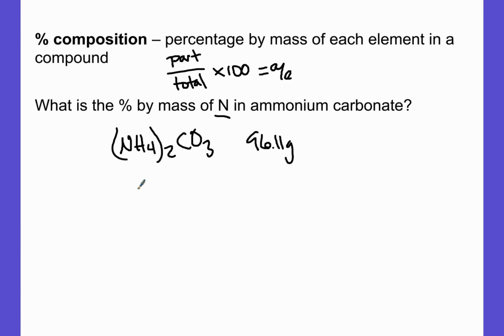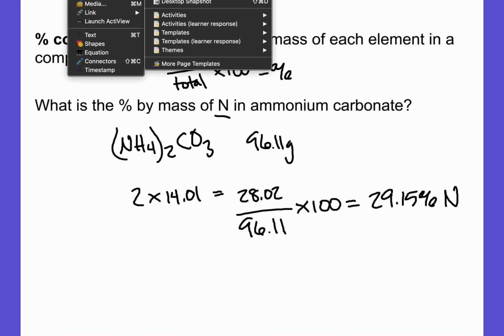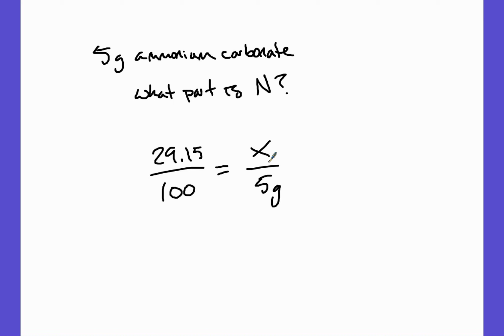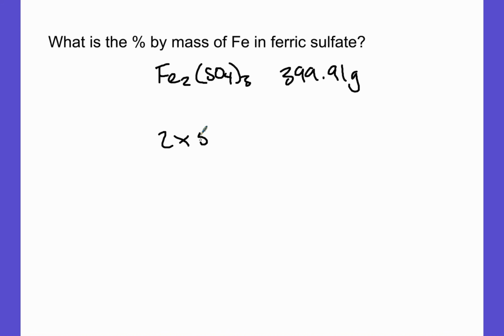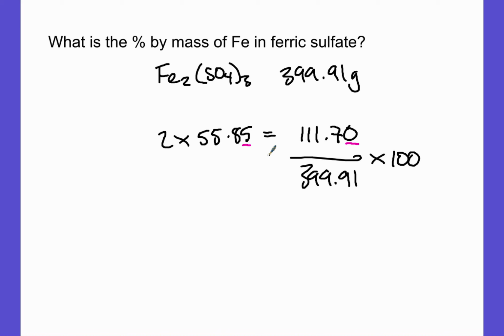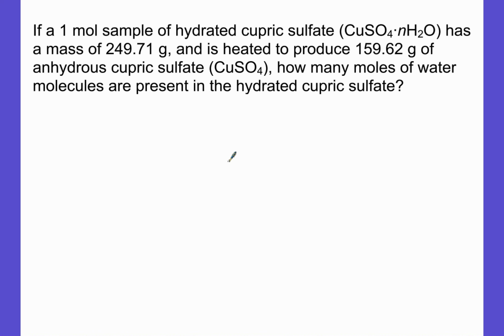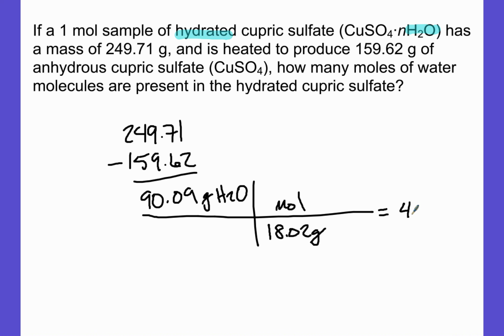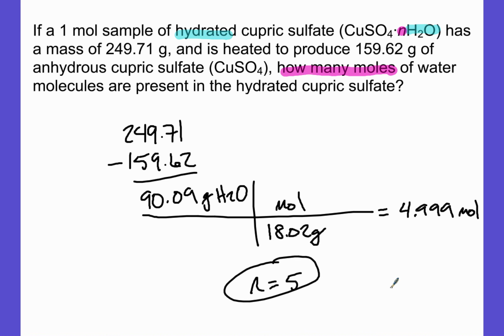chem notes 7 3 cont